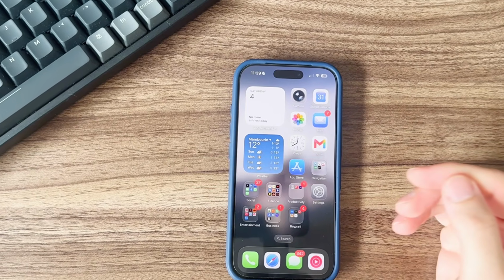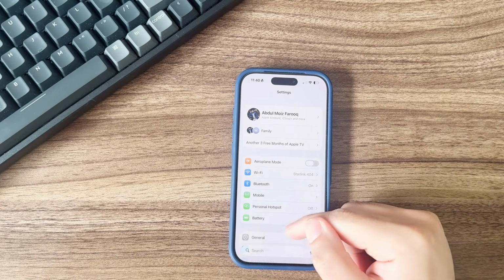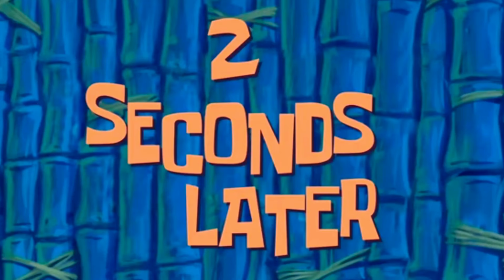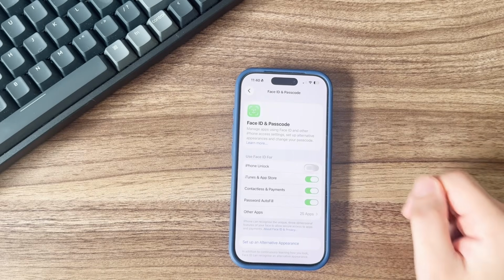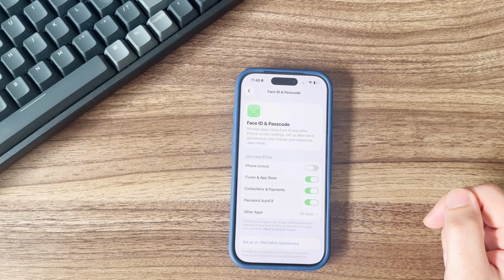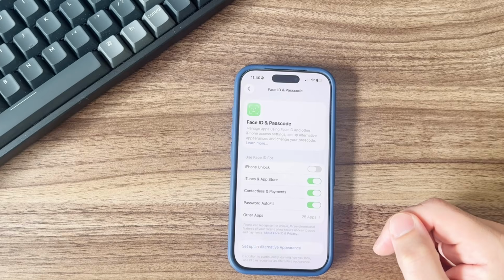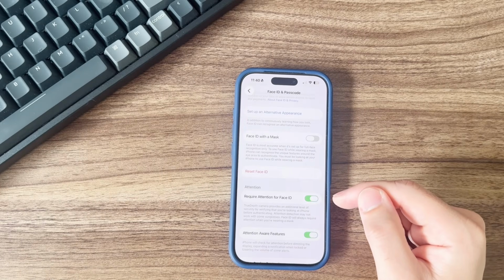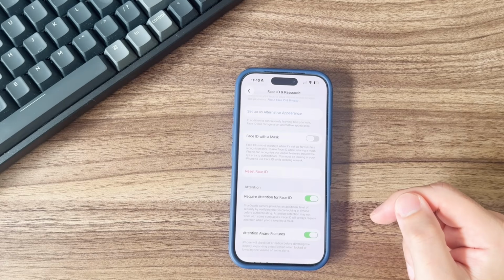[2026] How To Turn Off Face ID On iPhone (Remove Face ID)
Clear up to date step-by-step visual guide on Turning off FaceID on iPhone, resetting & clearing your Face ID data. Do you want to Turn off Face ID on your iPhone? In this video, learn How To Turn Off Face ID On iPhone or Disable it completely.